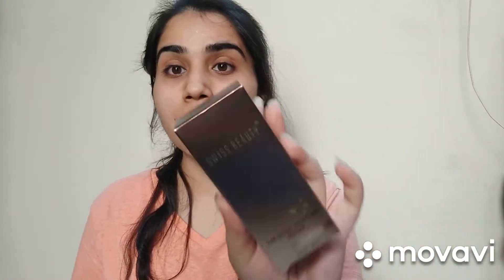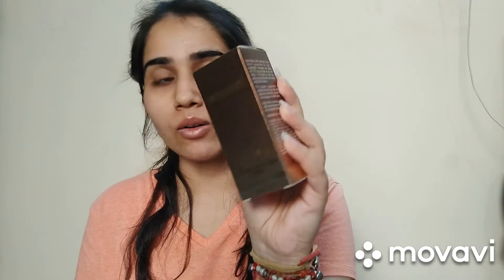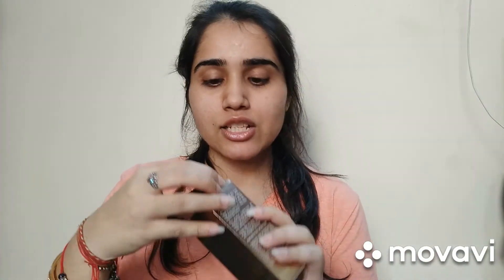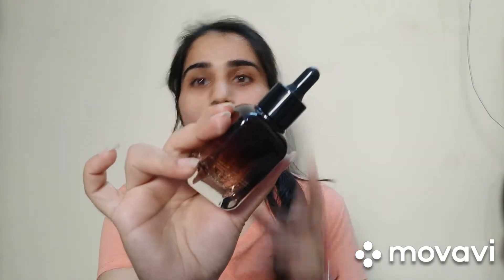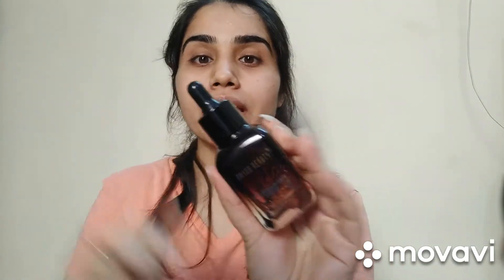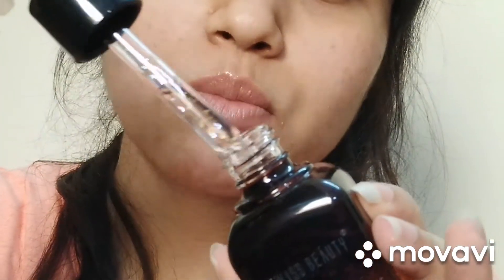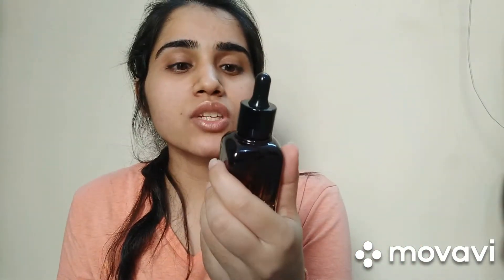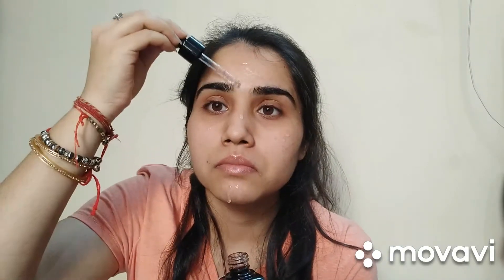Swiss beauty 24k Gold Skin Care Serum .. Honest review..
Hlo everyone
This video is about swiss beauty serum
This serum is for full skin.. pigmented skin.. damaged skin..and aging skin.
This unique blend of oils and herbs is formulated to help skin look young and healthy..
Also improve skin texture..
This product is supplements all essential nutrients your skin needs and keep it wet and white and reduce fine lines and gives u healthy glow ..
Use it after washing your face ..
For all skin types 👌👌
Cost about 400 rp
40ml product is inside the bottle..
Best for oily to combination skin
Not for pachy to flaky skin..